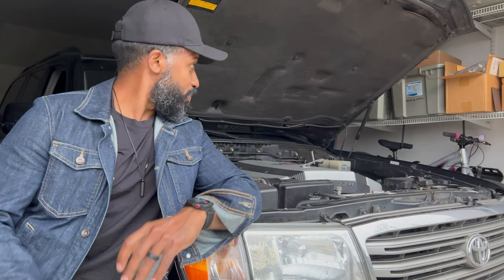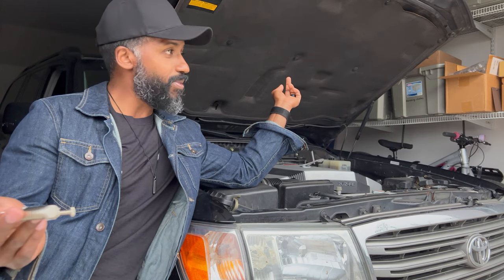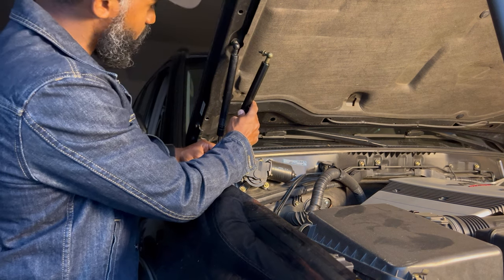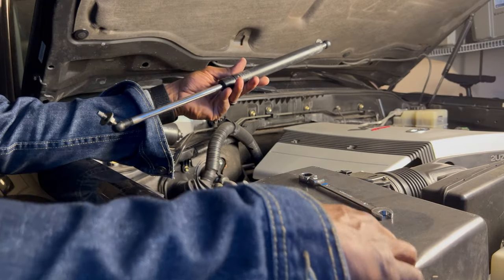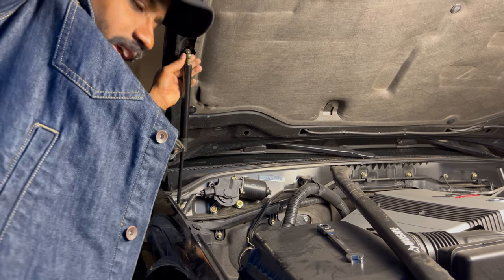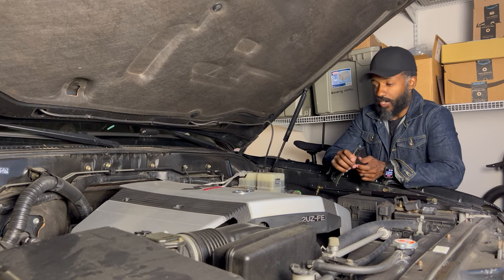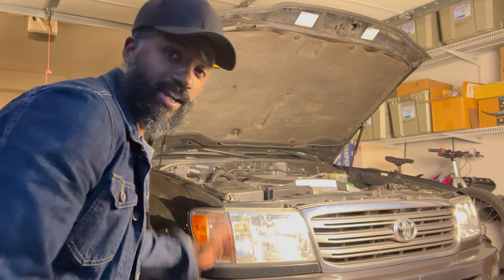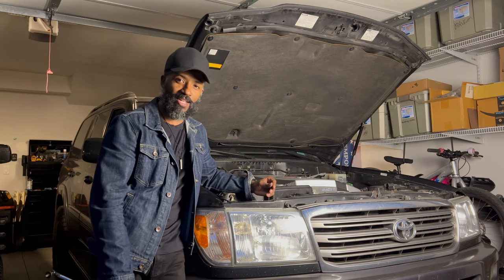Toyota 100 Series Land Cruiser Hood Strut DIY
Replacing the hood struts on a Toyota 100 series Land Cruiser (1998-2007) is very simple.
With the right tool and new parts you can do it in less than 20 minutes.

When the hood struts begin to fail on your Land Cruiser it creates a kinda annoying and slightly dangerous situation.

Don’t get caught off guard. Change your hood struts today as part of your PMI regiment.

Dyoss Hood Lift Supports Shock Struts

Our new vlogging setup:

Sony Alpha FX3

Sony - FE 16-35mm F2.8 GM Wide-Angle Zoom Lens

Rode VideoMic Pro+

The best Tripod we have ever used

You need this to make framing shots a breeze

Great affordable lighting

Our go to travel tripod

Convenient cold shoe mount